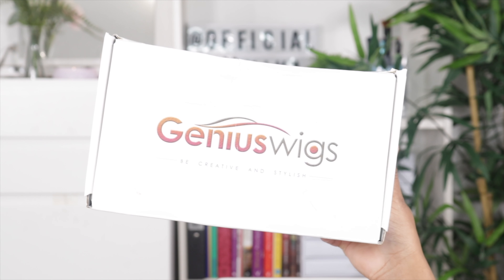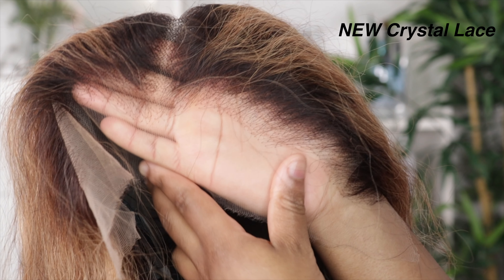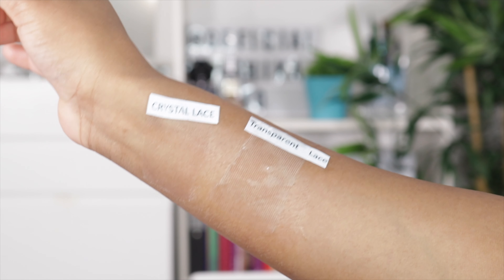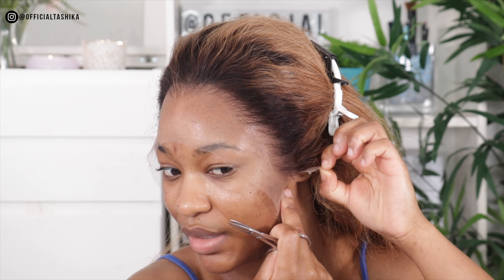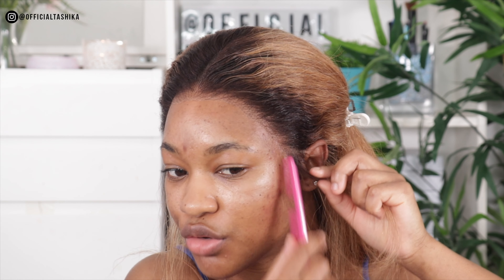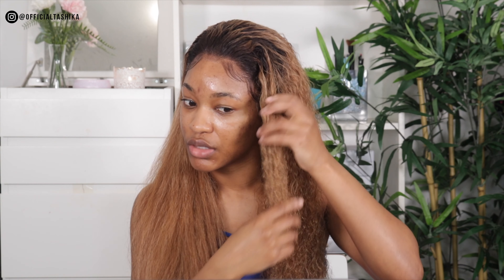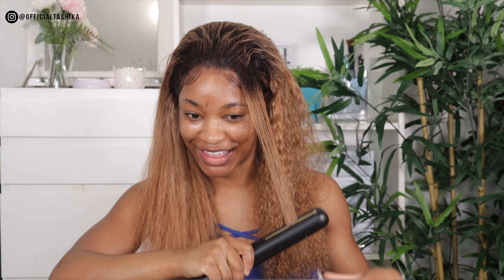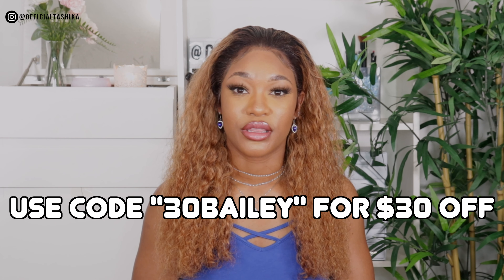THE ONLY WIG YOU NEED! 2 IN 1 CRYSTAL LACE *MAGIC* STRAIGHT TO CURLY | GENIUS WIGS | TASHIKA BAILEY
●▬▬▬▬▬▬▬Geniuswigs▬▬▬▬▬▬▬●
Wig SKU: GWL12
Hair length: 18inbob
Hair colour: Ombre colour
Hair Density: 180%
Cap Construction: NEW CRYSTAL LACE 13x6.5

Share looks on Facebook Geniuswigs, Instagram @Geniuswigsus, and YouTube Geniuswigs, customers will get 15-30 dollar cashback and discount.

1. Lace Durability--Crystal lace is high-end Swiss lace that is more durable and recoverable than HD lace.
2. 2in1 Texture—Less is More. One Wig Price, Two Wig Style.
3. Crystal Lace —Lay Flat, See-Through and Be more Undetectable.
4. Melted hairline—Less Obvious Knots, Pre-sewn Transitional Hairline, just looks like growing from your scalp.
5. It is a truly 13*6.5 area, have enough space to do hair parting!!

*NEW* WET&WAVY WIG is Revertible between curly and straight! It will be in straight look when you first received it, Spray some water when you want to transfer it to a curly look. The curls will hold forever until you flat iron the hair again and it will not become lose no matter how many times you transfer it.

I love and appreciate the support I get from every single one of you💙

🙋🏽‍♀️ABOUT TASHIKA BAILEY
Age? 24
Height? 5ft1
Weight? 52.6KG
B-W-H? 31-24-35 inches
Nationality? British/Jamaican

➡️ PREVIOUS VIDEO
Vlog | We got lost and ended up in Hackney | haul, shopping, gym day,

🎶Featured Music
Cater 2 U Storch (Remix)

* Some links are affiliate, meaning if you choose to purchase an item with the link in the description box, it does not change the price in any way, however, I earn a small commission which enables me to continue creating content for this channel. I am not paid or asked to use these links.

* Thank you so much to GENIUS WIGS for kindly gifting me this wig and sponsoring this video. ALL thoughts are always my own HONEST views.